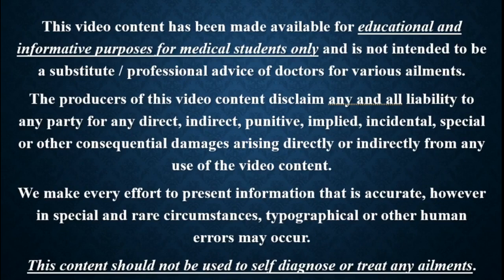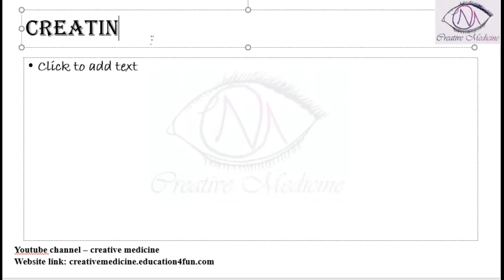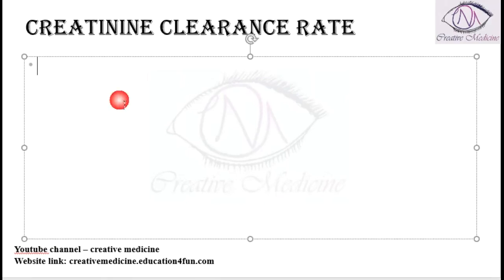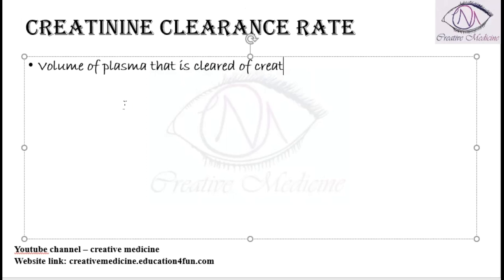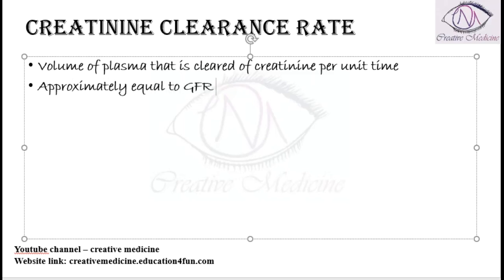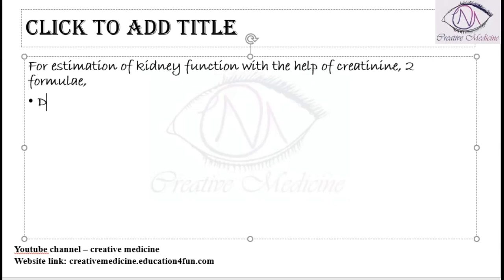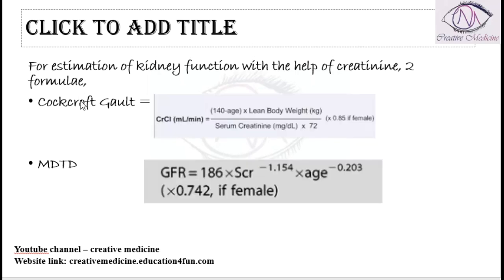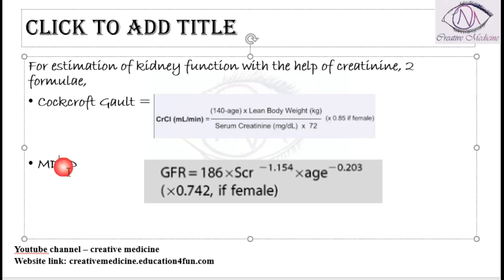Lec 32 Creatinine Clearance Rate || Renal